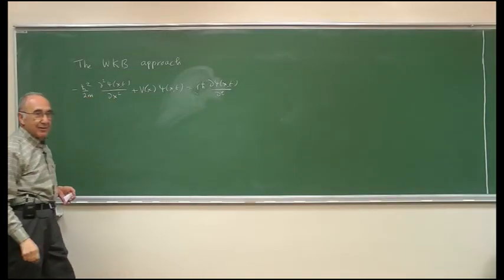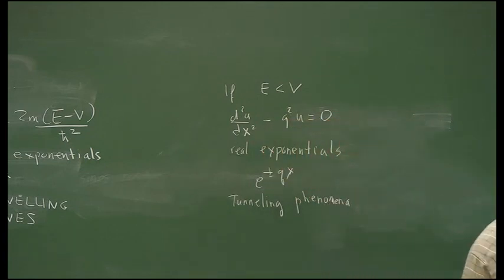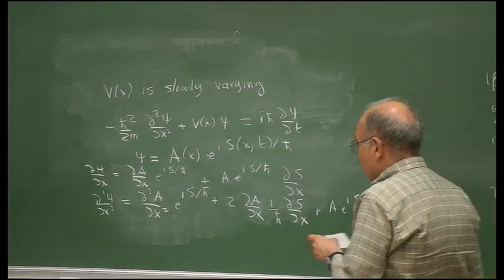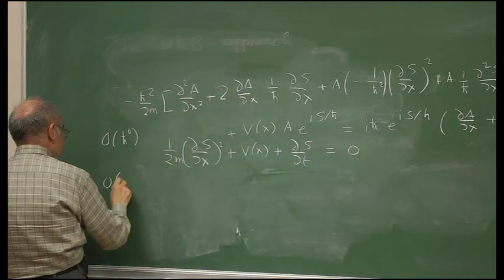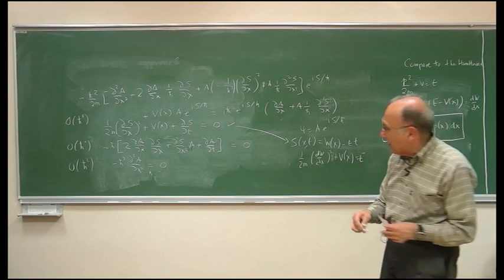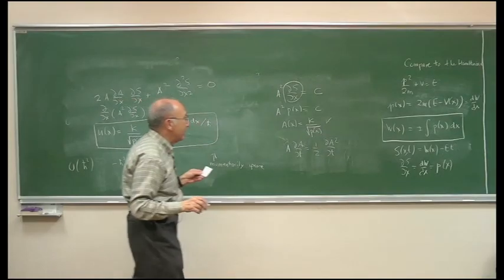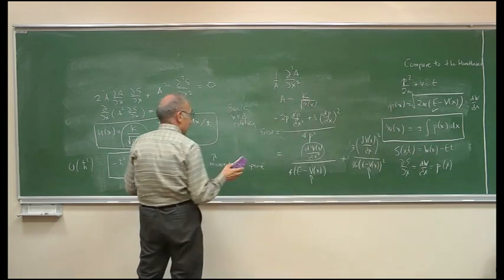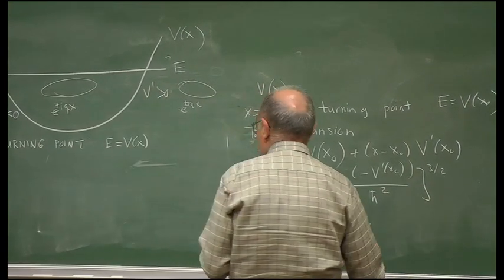Basics of the WKB Semi classical Approximation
(Avadis Hacınlıyan, 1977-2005: Boğaziçi Univ. 2005-Present: Yeditepe
Univ. (Full Time), Boğaziçi Univ. (Part time))  The potential varies
slowly.

- Introduction and Historical Background of the WKB Approximation 00:00
- The Eikonal Approximation as the first example of the approach 1:10
- Old Quantum Theory 04:18
- Wave Mechanics 07:20
- Physical Optics of Classical Mechanics 10:00
- Preliminaries for the WKB approximation     13:45
- The WKB approximation 21:35
- Errors in the WKB approximation     37:08
- Near the turning points      41:34

A quiz is provided. After downloading and opening the file press F5
button to make it operational.